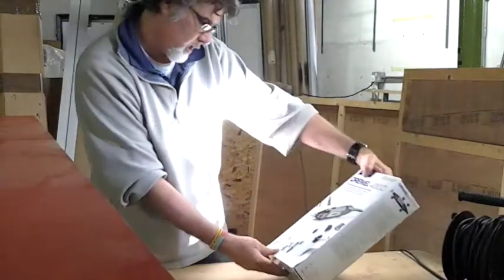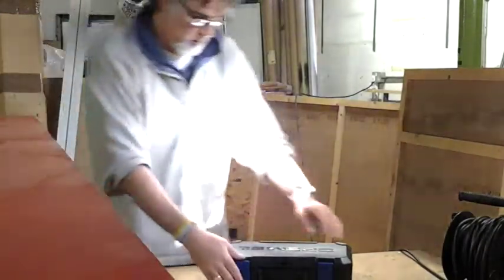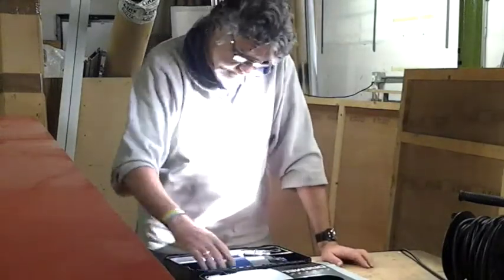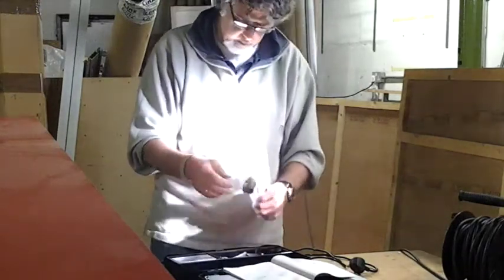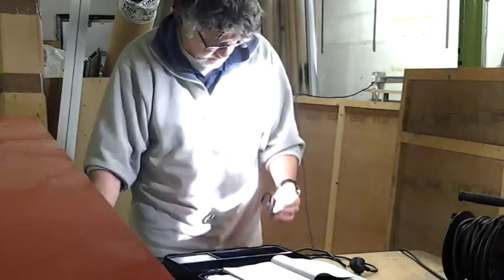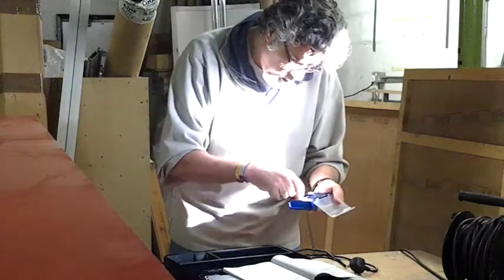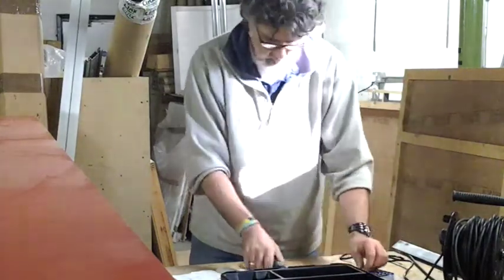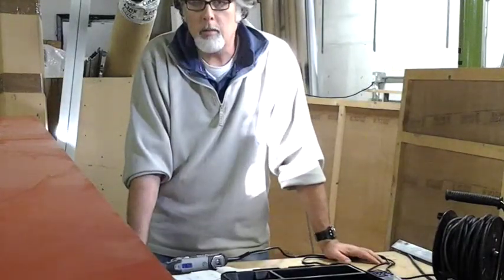Andy L. unboxes his brand new Dremel 4200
Before beginning work on renovating his garden gate, check out what Andy thought of the full Dremel 4200 package and its attachments.